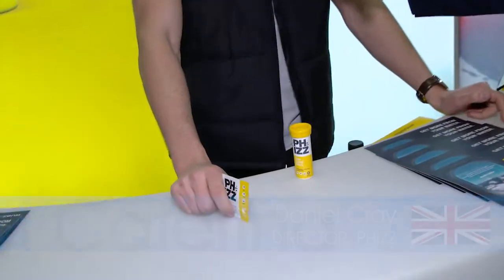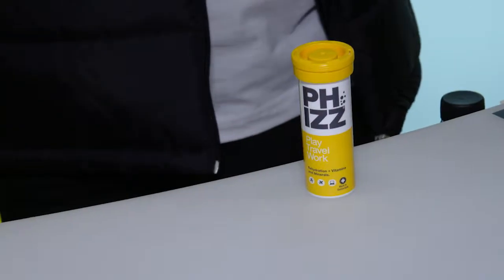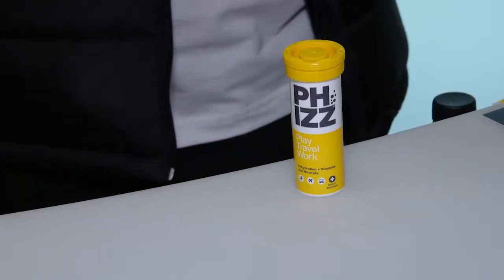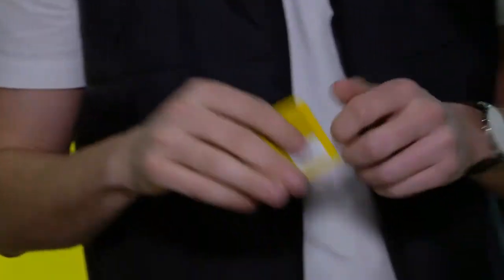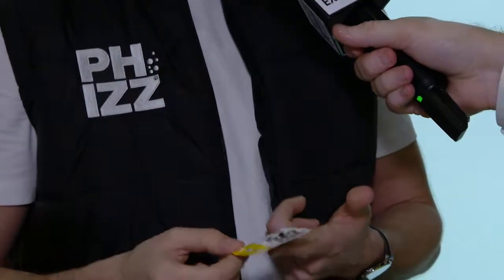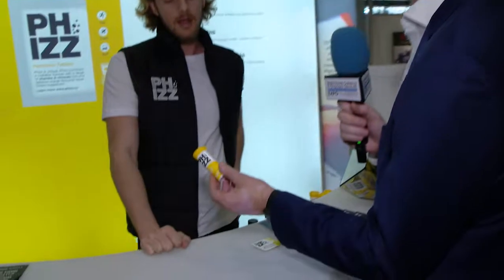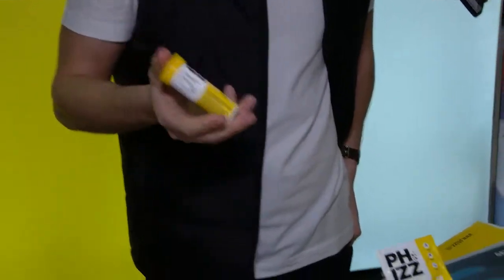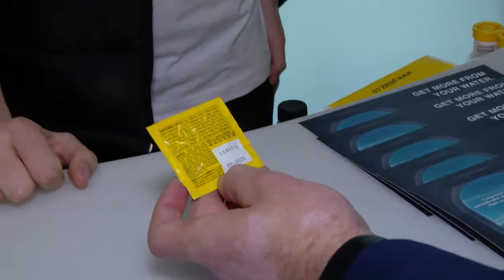PHIZZ at WTCE 2018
WTCE is the leading global event for travel catering, onboard retail and passenger comfort